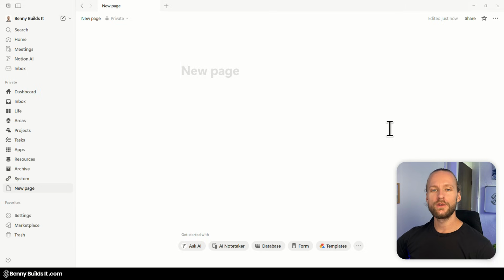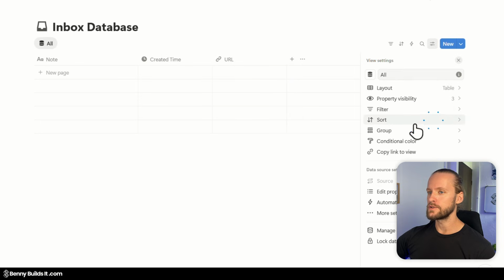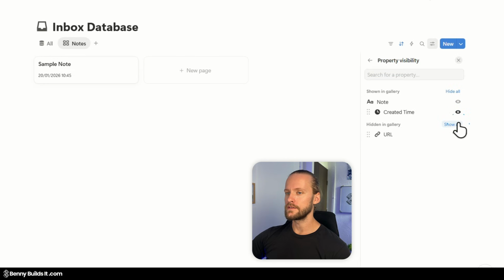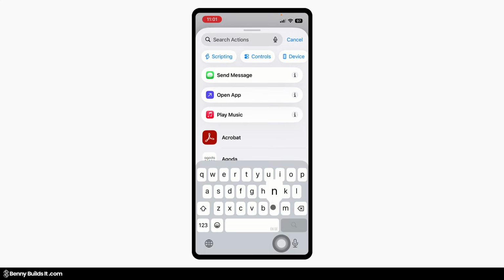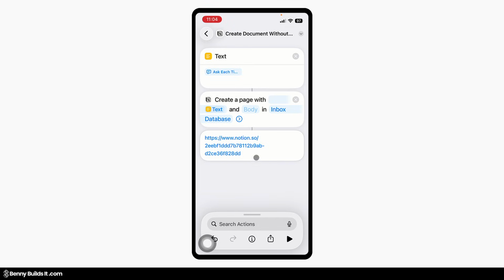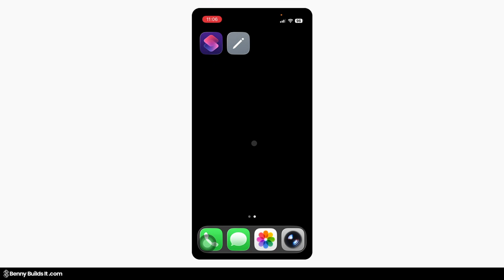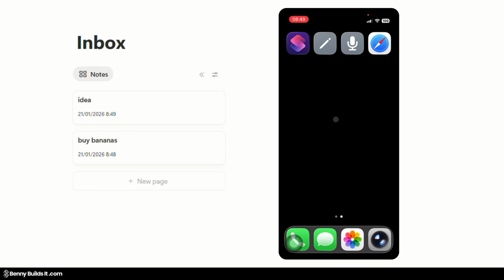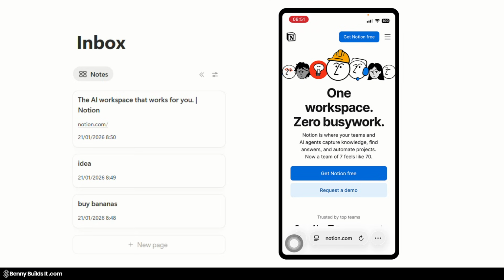How to Take ONE-TAP Notion Quick Notes with iPhone Shortcuts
*⏱️ TIMESTAMPS*
00:00 How to Take Notion Quick Notes with iPhone Shortcuts
00:41 Setting Up the Inbox Database
04:03 Setting up the iOS Shortcut
07:44 Practical Use Case Examples

*📝 DESCRIPTION*
Combining Notion with a simple shortcut on my iPhone allows me to quickly dump anything that’s on my mind directly into my Notion workspace.
In this video, I’m going to show you how to set that up yourself, from scratch, step by step.